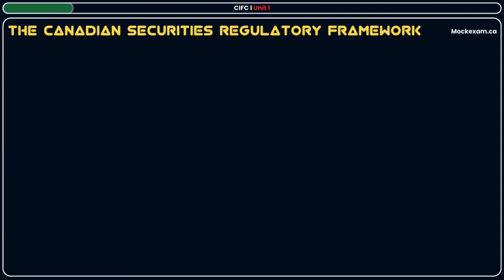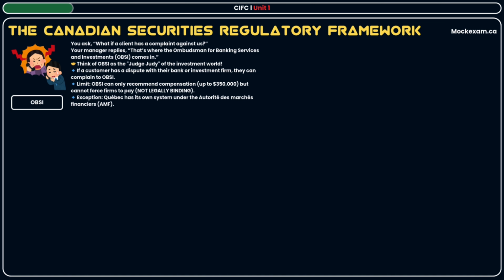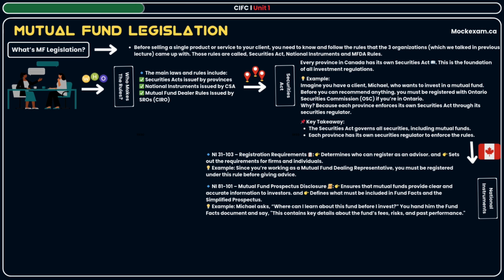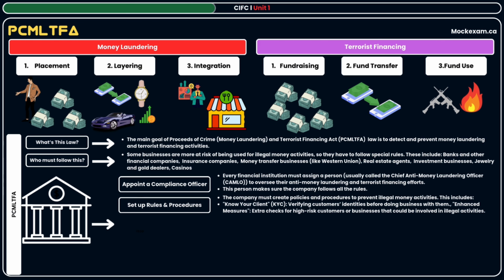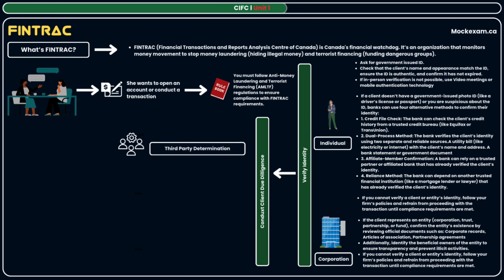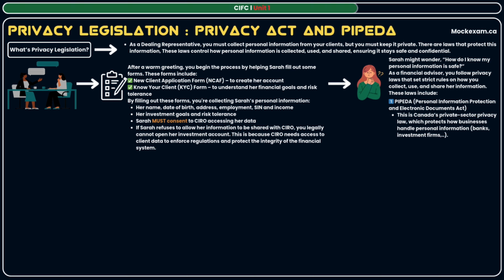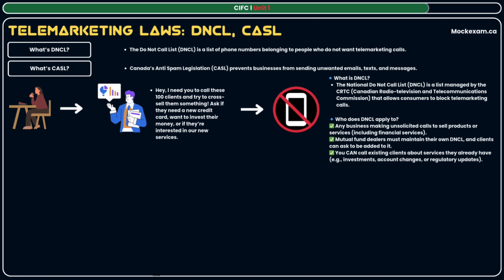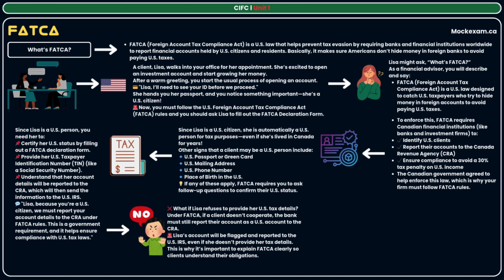Complete Tutorial of Canadian Investment Funds Course (CIFC) | Chapter 1: The Regulatory Environment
* Each chapter is broken down into smaller lectures! Each lecture starts with an intro and then all details and points related to that lecture and topic is provided in a very simple language.
* At the end of each lecture, a QUIZ is provided to assess your understanding and retention of the lecture's content, in total, 300 + questions are provided!
* Each formula is thoroughly explained and accompanied by detailed examples to ensure a clear understanding of its application.

This chapter includes:

* Lecture 1: The Canadian Securities Regulatory Framework
* Lecture 2: Mutual Fund Legislation
* Lecture 3: PCMLTFA
* Lecture 4: FINTRAC
* Lecture 5: Privacy Legislation: Privacy Act & PIPEDA
* Lecture 6: Telemarketing Laws: DNCL, CASL
* Lecture 7: FATCA